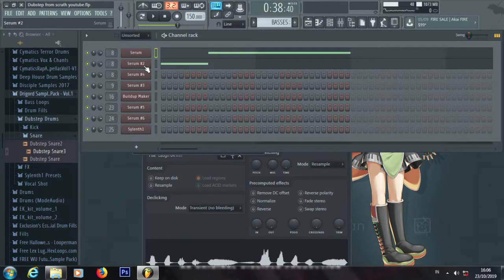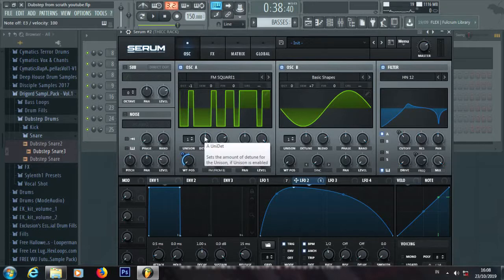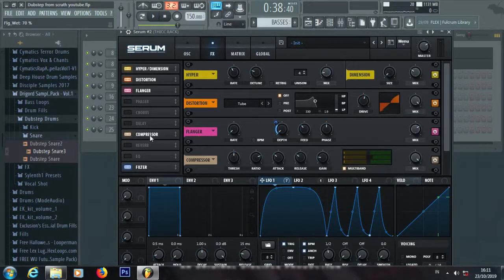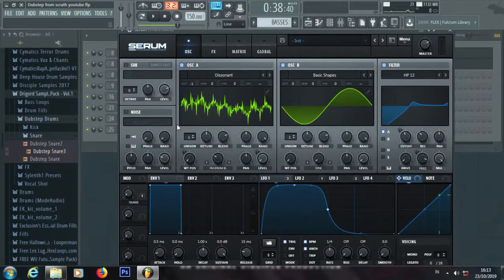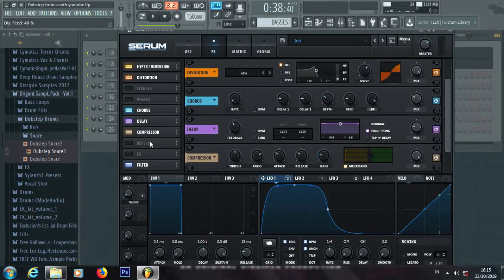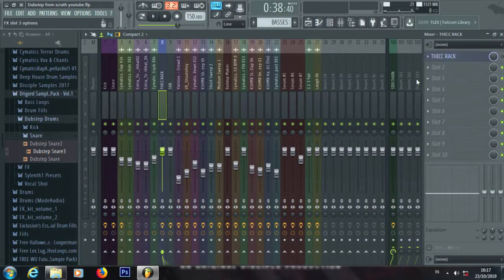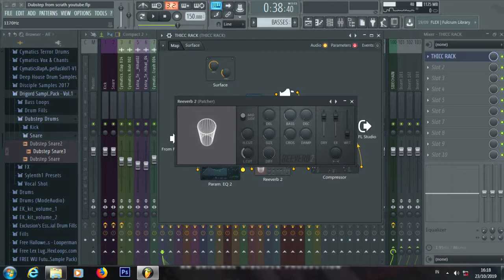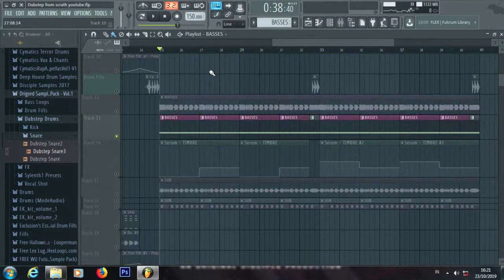Dubstep from scratch - Basses Sound Design and Processing Rack Pt.5